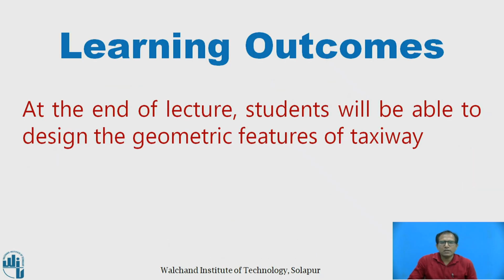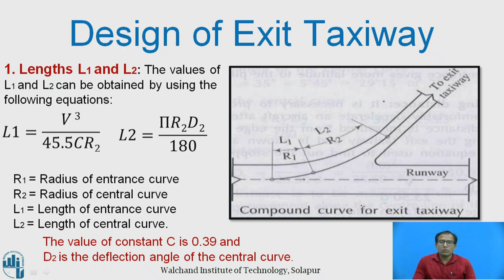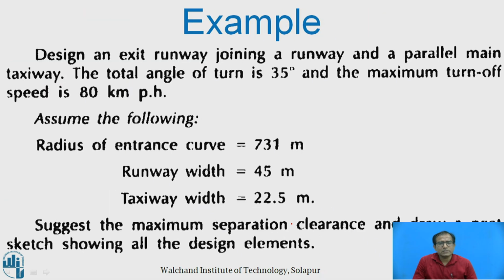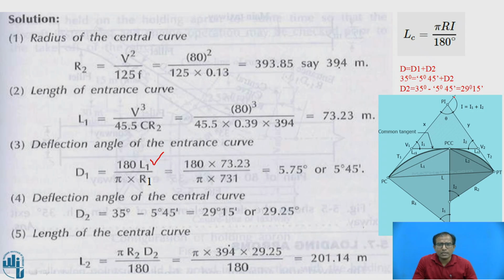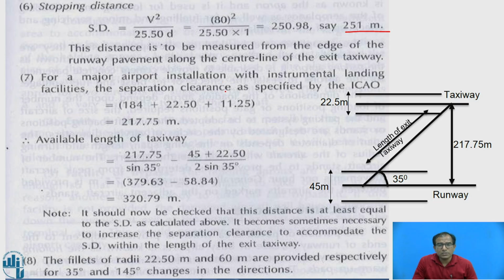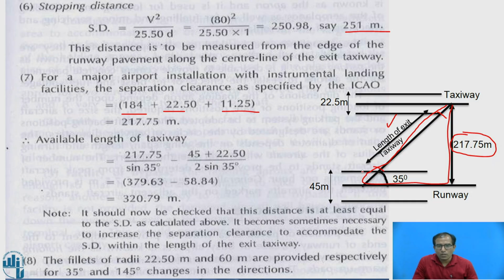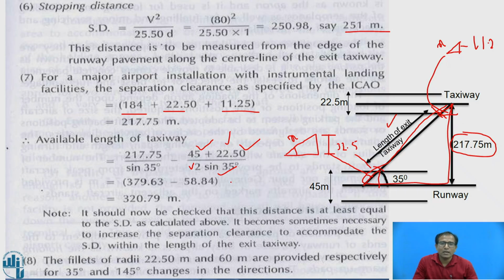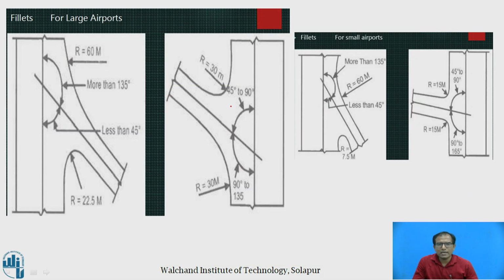Design of Exit Taxiway II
Mr. Ashok Kumar N Rajanavar
Assistant Professor,